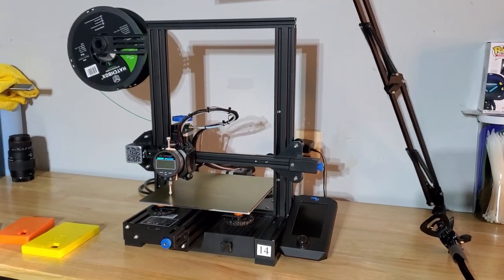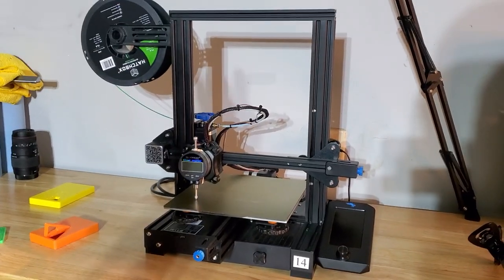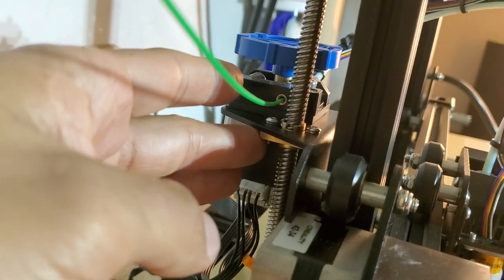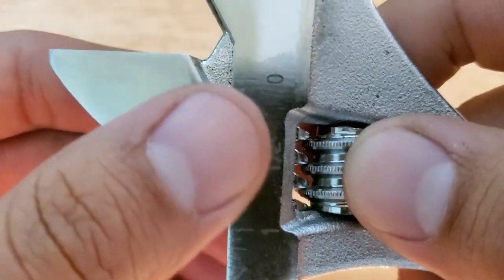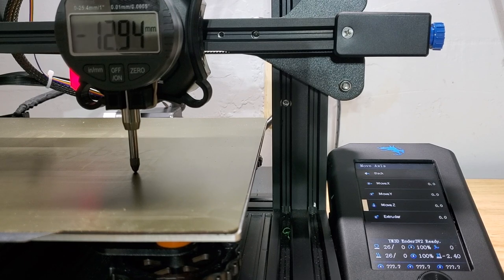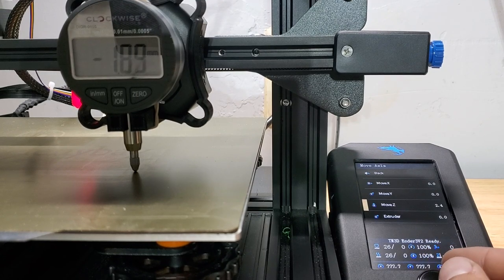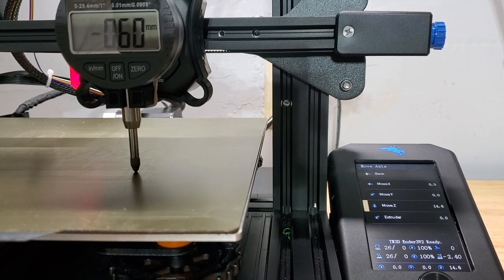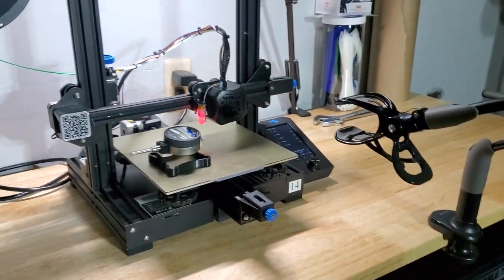3D Printing Elephants foot. How your lead screw is causing it and how to fix it! Ender 3v2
In this video, I explain how I found out my issue that was causing elephants foot in my prints, and welding my first layer that had tight tolerances. I hope this is helpful and informative.